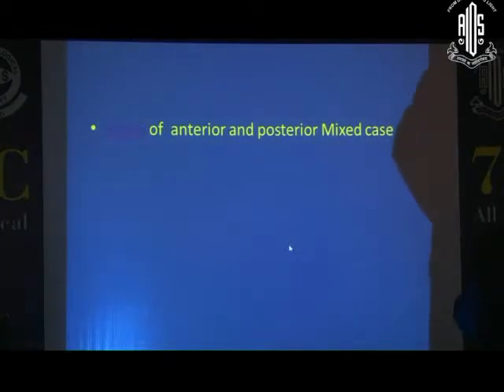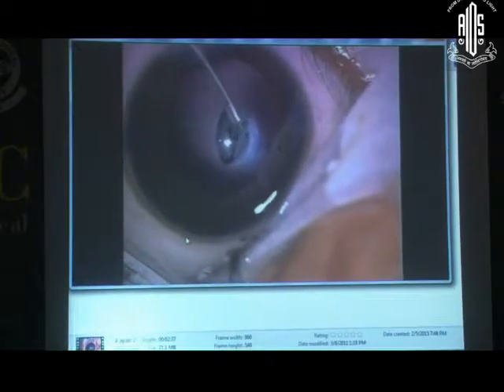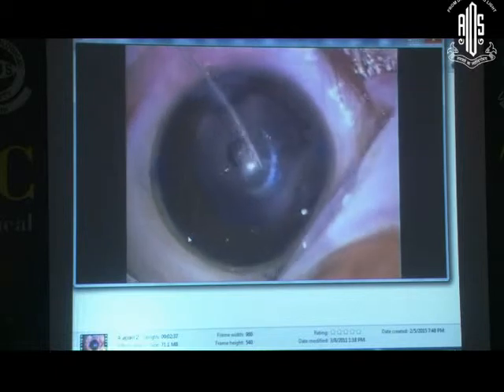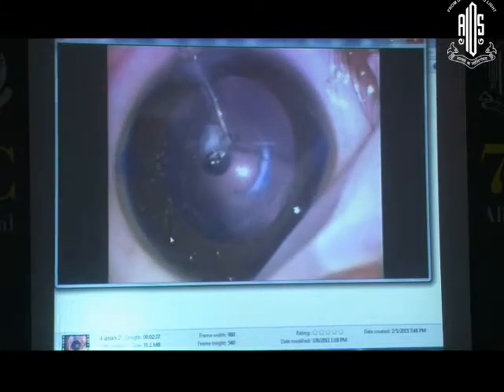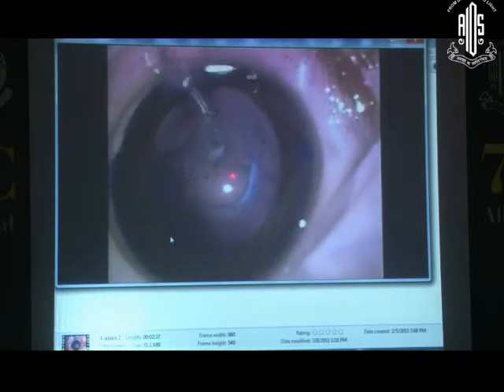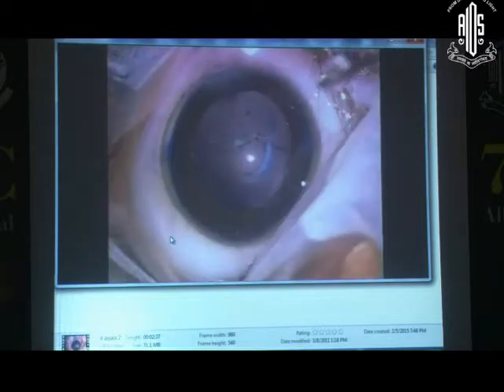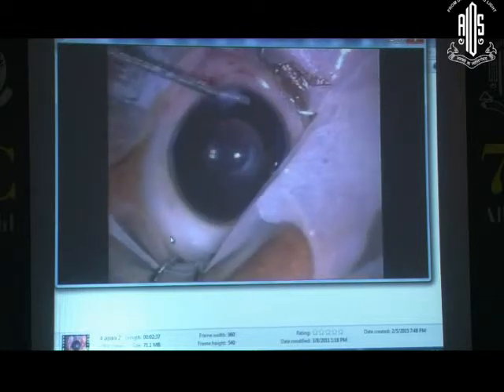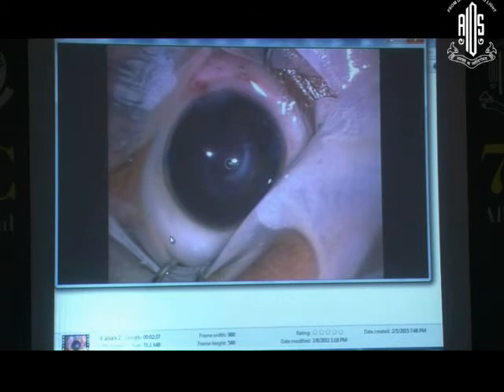Prof S K Khokhar 2